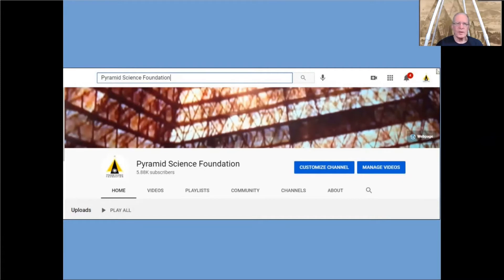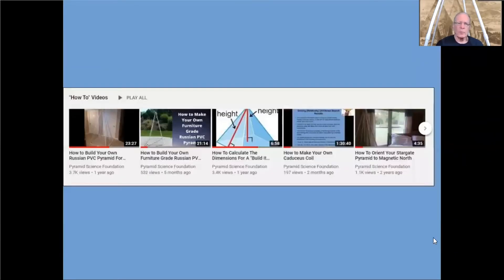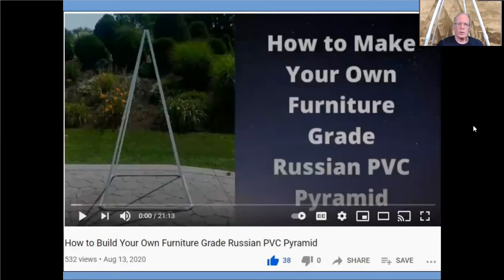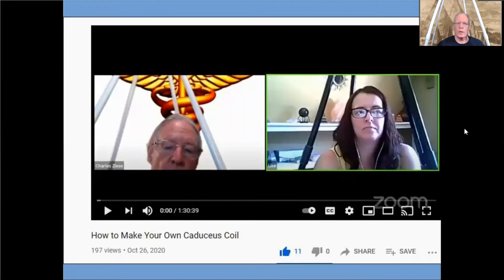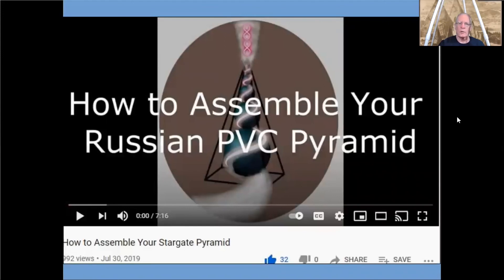A Review of Russian Pyramid "How To" Videos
In this video I review six "How To" Videos I have made relating to Russian Pyramids:
1. How to Build Your Own  Russian Pyramid For Around $30
2. How to Build Your Own Furniture Grad Russian PVC Pyramid
3. How to Calculate the Dimensions For a "Build it From Scratch" Russian Geometry Pyramid
4. How to Make your Own Caduceus Coil
5. How to Orient Your Russian PVC Pyramid to Magnetic North
6.How to Assemble Your Russian PVC Pyramid